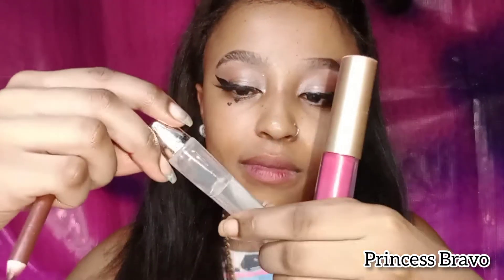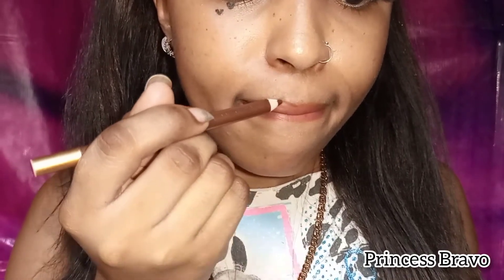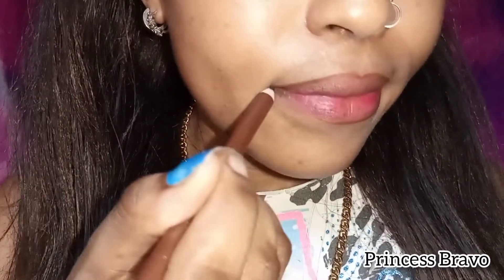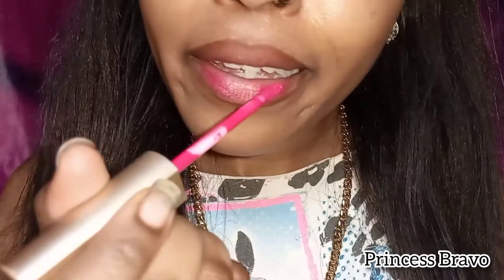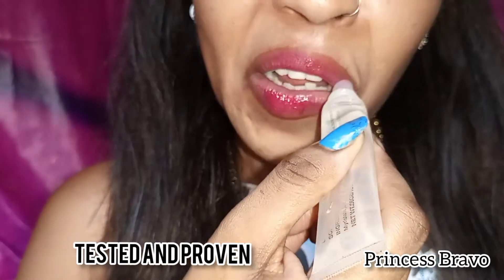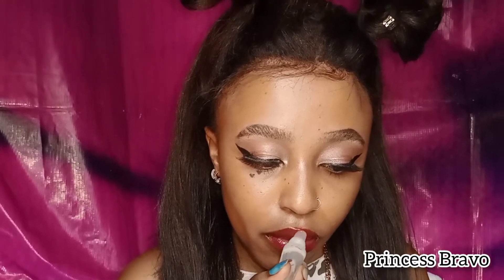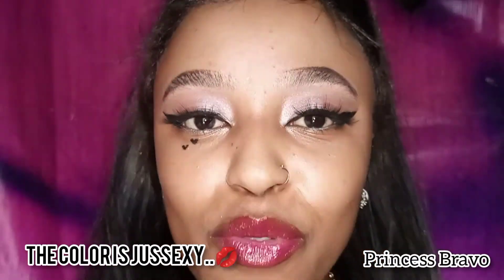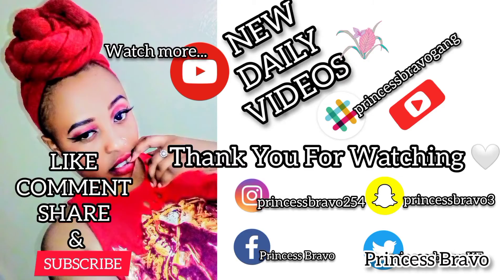A SEXY LIP | TUTORIAL | (3 products only)|Princess Bravo 💋💄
This glossylip is great for a valentinesday datenight .. this will have your date or man want to give you some kisses. The color is sexy and the gloss just shines in it's glory. I lov love it 🤩🥰

Enjoyed this video?👍Thumbs up if you did!
 ➡️SHARE if you did find the video helpful.
Love,
Princess Bravo.

If you reached here ... thanks for the love and support you show by watching and commenting on my YouTube Videos.💕The world is in a BETTER PLACE because of people like you Who SUPPORT and SPREAD POSITIVITY ❣️🙏..WE ALL NEED THAT since there's so much that is against US that we should just stick together 😉.We are all a FAMILY. Thanks for being a part of this youtubefamily.

The information provided on this channel and its videos is for general purposes only and should not be considered as professional advice. I will however always give my 100% opinion. My videos are only intended for information and educational purposes, (as well as entertainment + I love being me) Any information associated with this video should not be considered as a substitute for prescription suggested by health care professionals.
Readers and or viewers are subjected to use this information on their own discretion. This channel does not take any responsibility for any harm, side effects, illness or any health or skin care problems caused due to the use of our content or anything related to this. Always do a patch test first to see if your skin is allergic to any of the ingredients or products mentioned in my videos. Everyone's skin and body type are different, so results can vary from person to person. I post my experiences in video form and can't guarantee that all of the makeup and or skin care products I use or I recommend will suit you. Please discontinue use if your skin does not react well to the regimen.

Music in this video
Song
Look What God Gave Her
Artist
Thomas Rhett